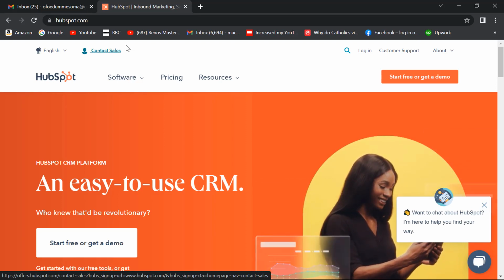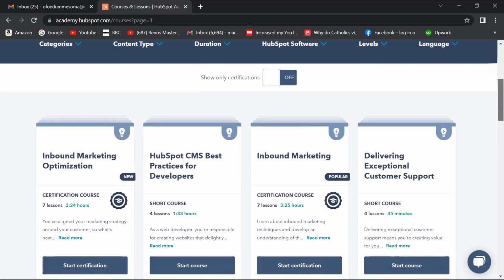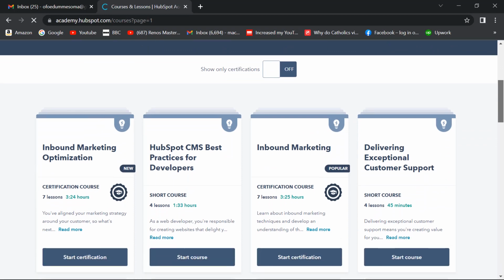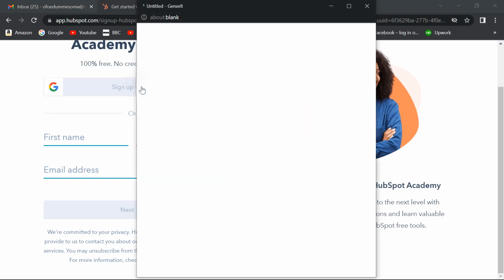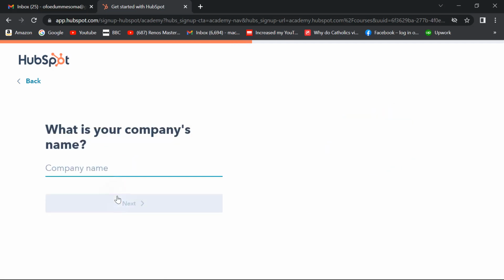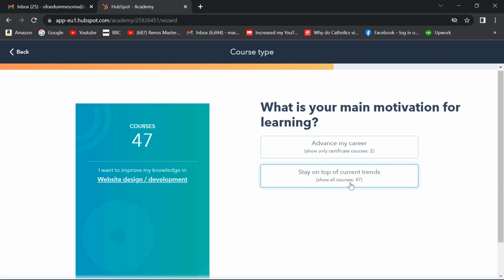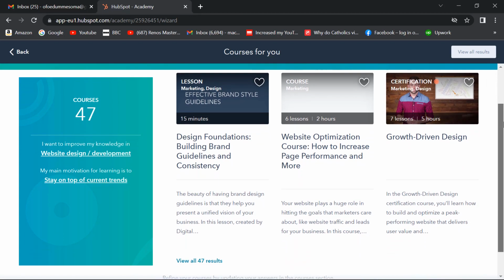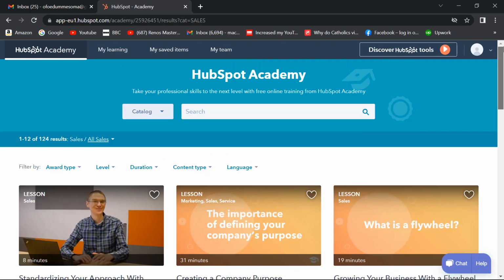HubSpot Academy 2025 | How to Get FREE Certification Courses (FULL Guide for Beginners)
🎓 How to Get Free Certification Courses on HubSpot Academy (Updated 2025)

Want to boost your skills and credibility without paying a dime? In this tutorial, I’ll show you exactly how to enroll in free HubSpot Academy certification courses, complete the modules, and download your verified certificate.

Whether you’re a freelancer, virtual assistant, or digital marketer, these certifications can help you stand out to clients on Upwork, Fiverr, and LinkedIn.

📘 Popular Free HubSpot Certifications:
• Inbound Marketing Certification
• Content Marketing Certification
• Social Media Marketing Certification
• Email Marketing Certification
• SEO Certification

▶️ How to Get Free Google Digital Marketing Certificates (2025)
▶️ Freelancing Guide for Beginners (2025)
▶️ LinkedIn Jobs: How to Search for Jobs & Set Alerts (2025)

Freelancing and Remote Work

Online Courses & Certifications

Tech Tools for Virtual Assistants

🔔 Turn on notifications for weekly tutorials and career tips.